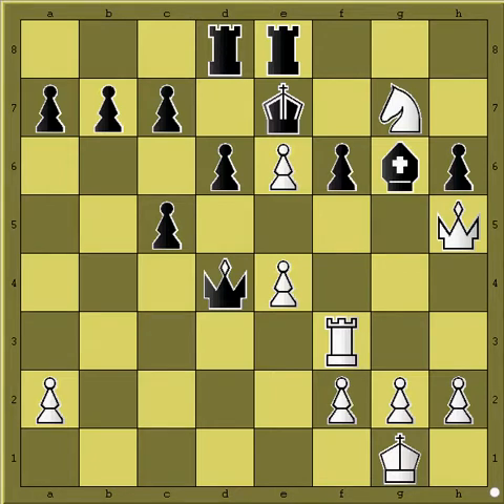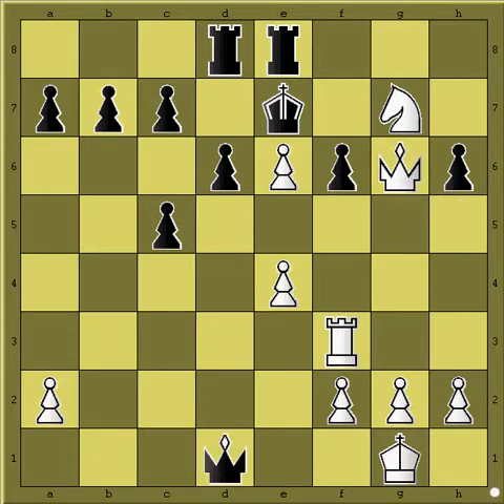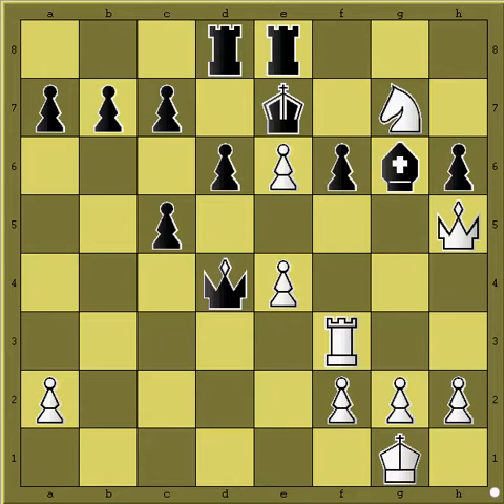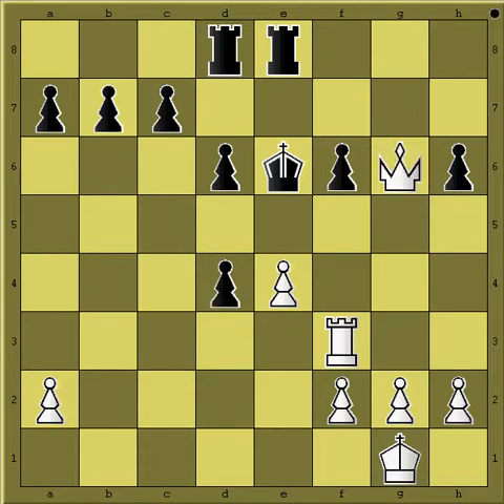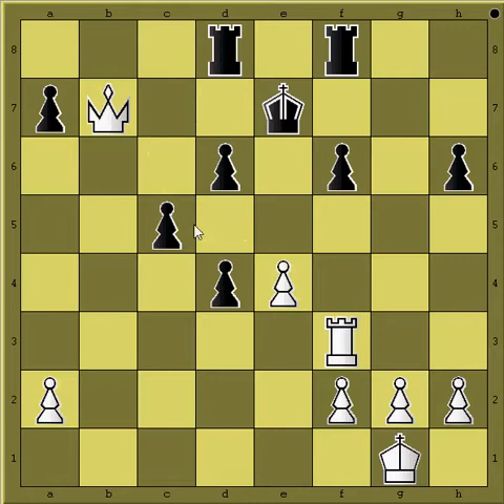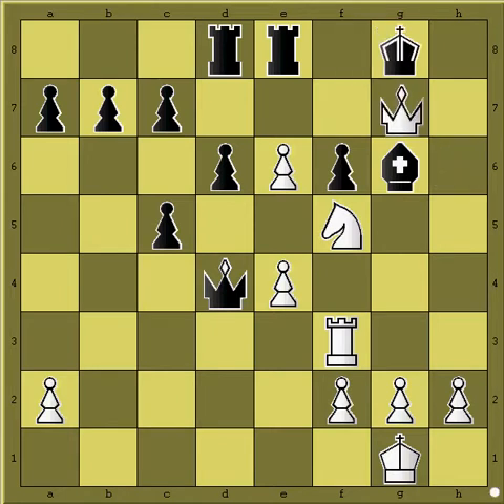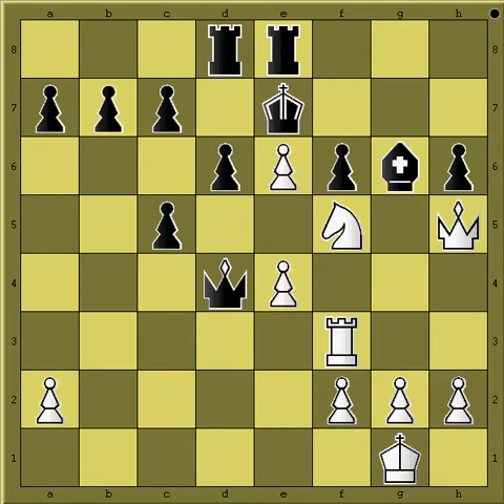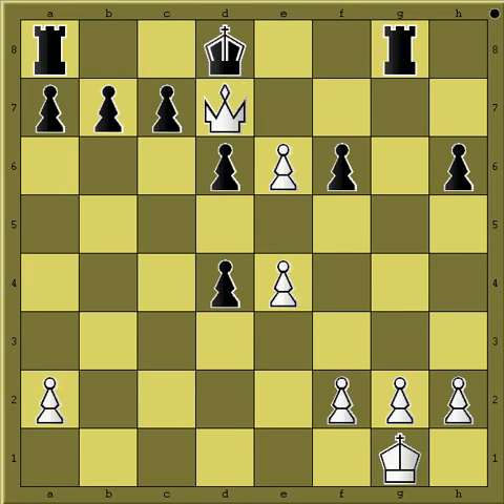Mate in 2 - 3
Another checkmate

Video made by "Chess Lessons"